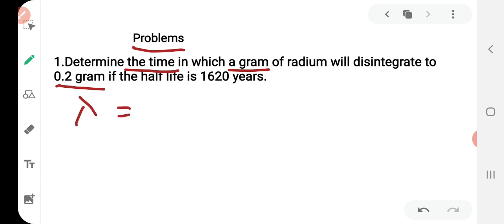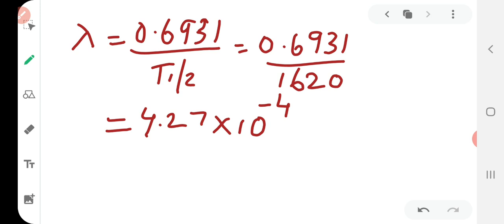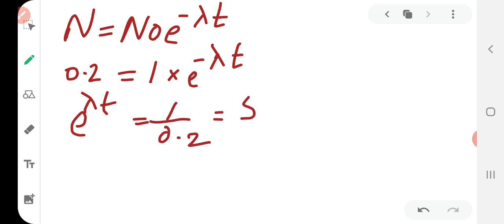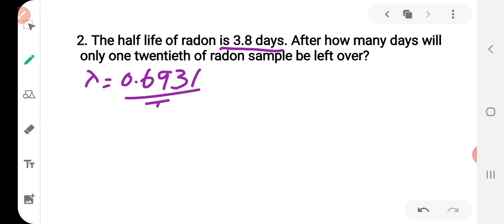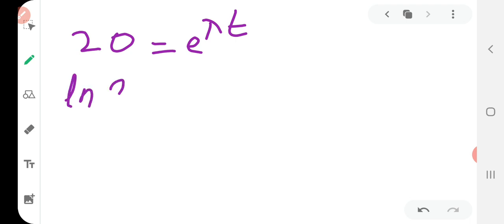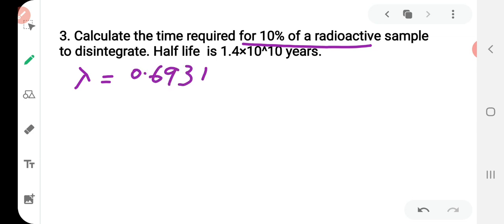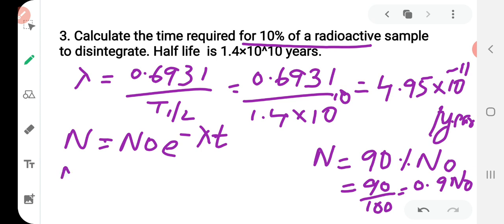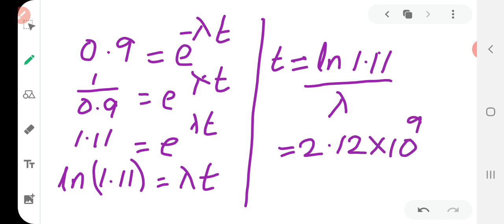Problems- Radioactivity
This video discuss some problems related to half life period.